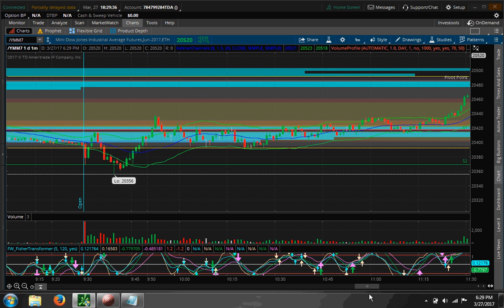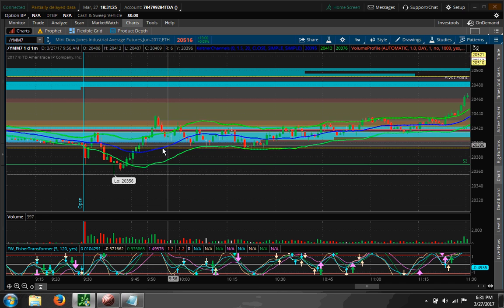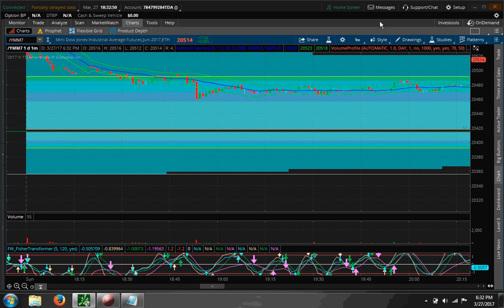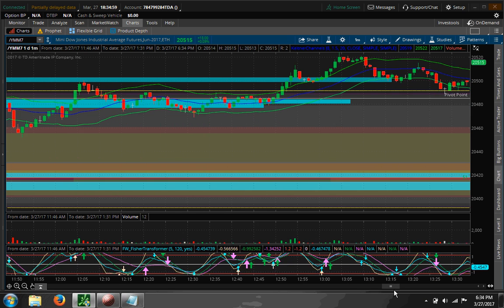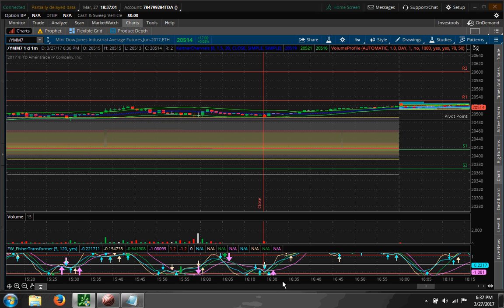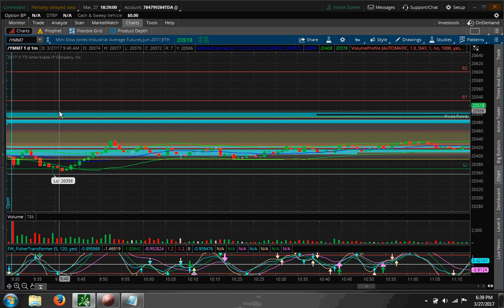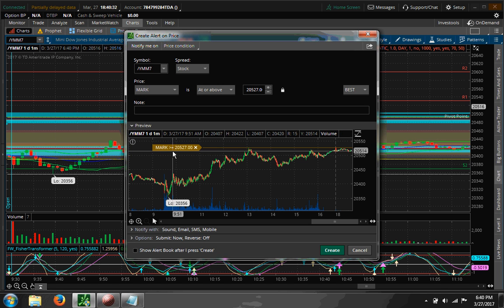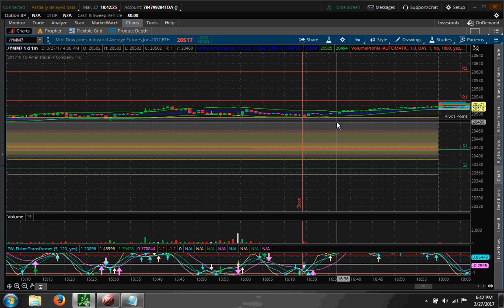OTM Strategy / Nadex - Good Volatility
3/27/17

Market recap of today's trades. OTM or Out The Money trade strategies.